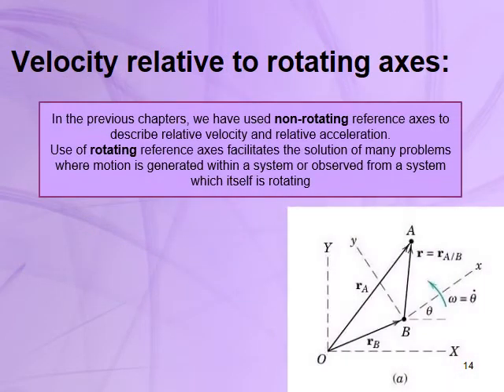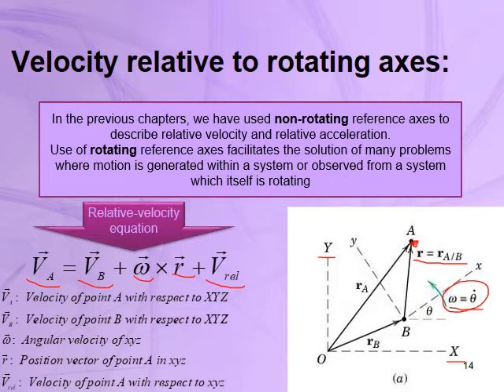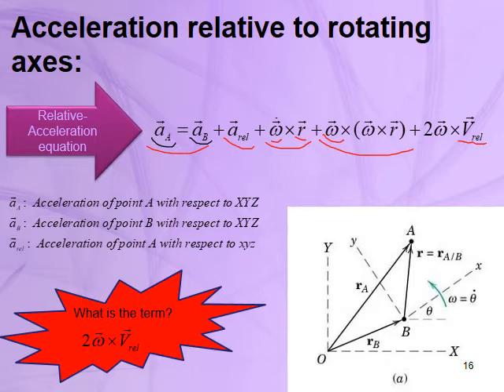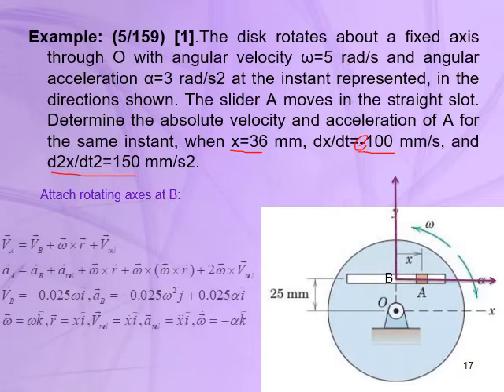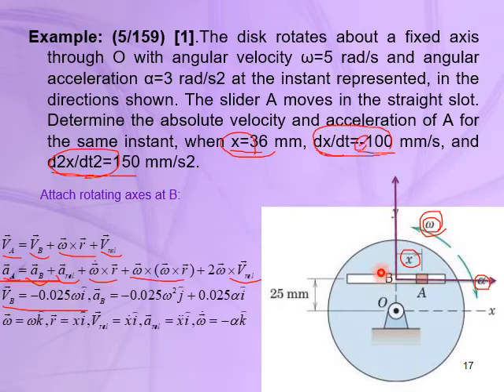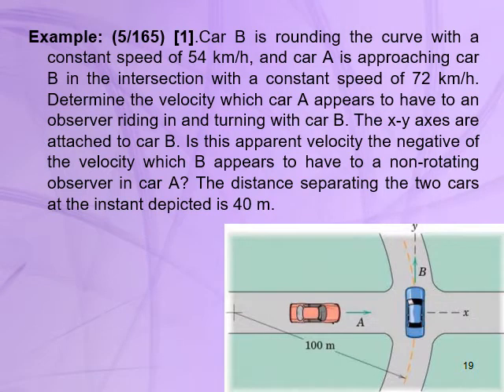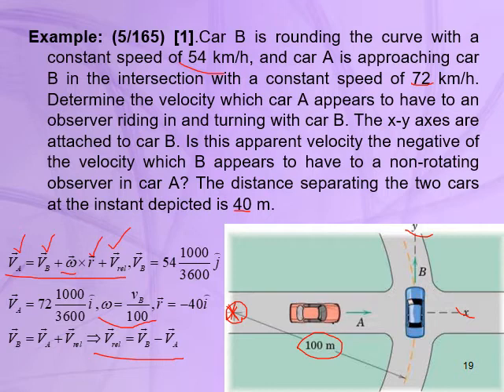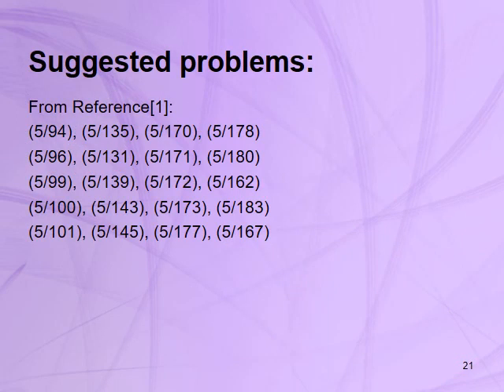Velocity & acceleration relative to rotating axes (W7P2)